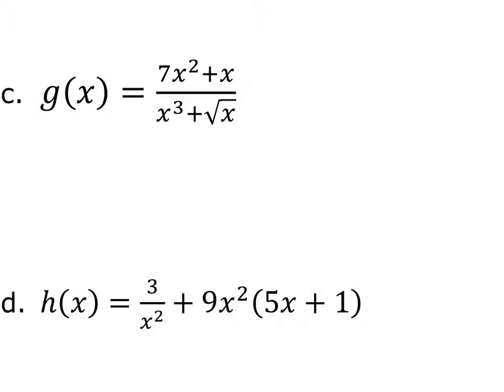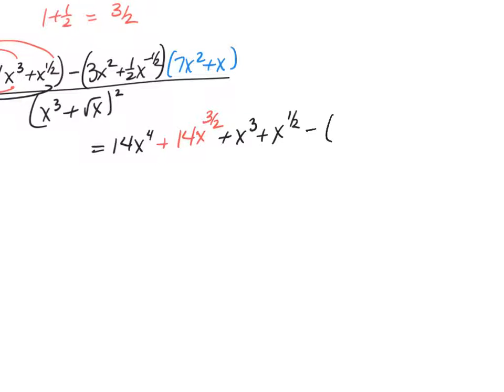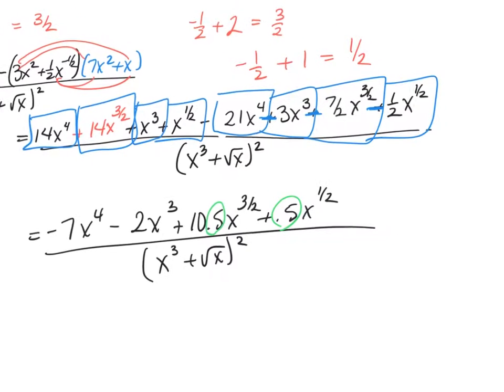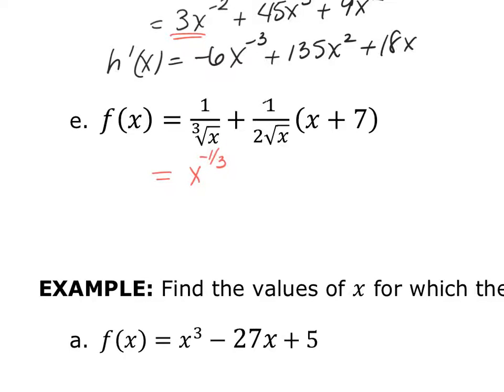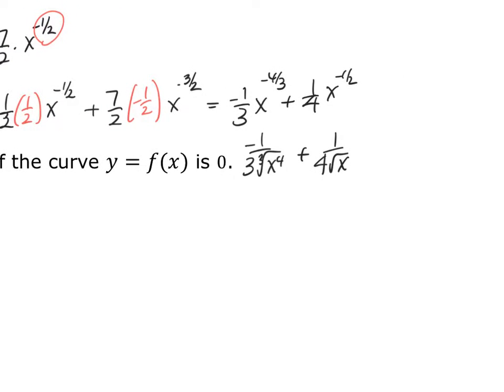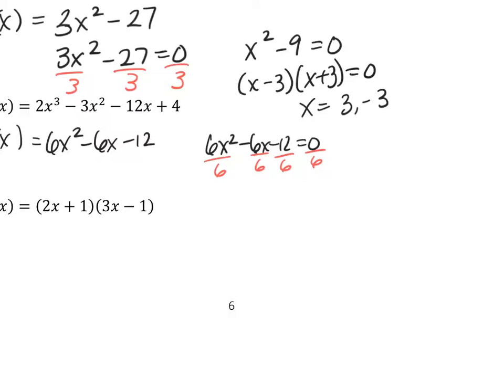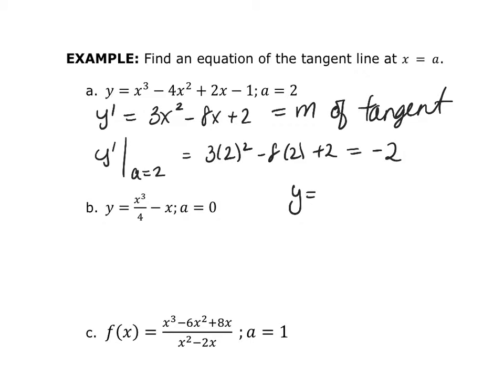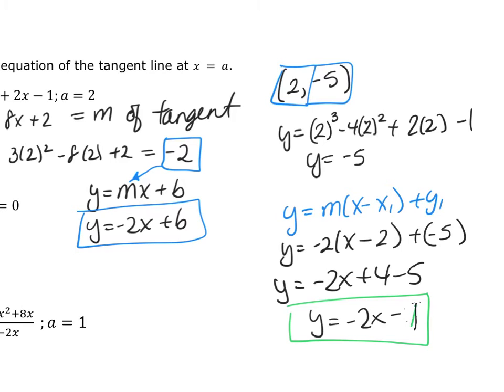MATH&151 02/04/20 Section 3.3 Day 2